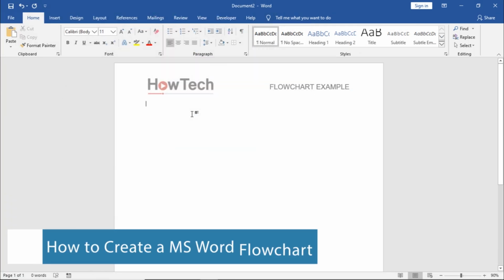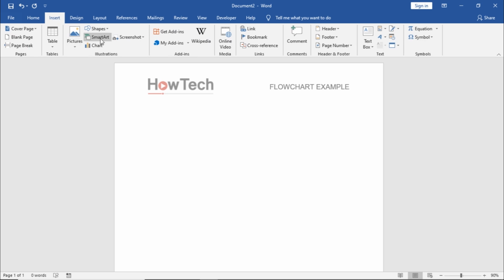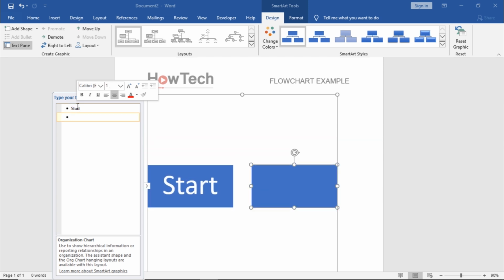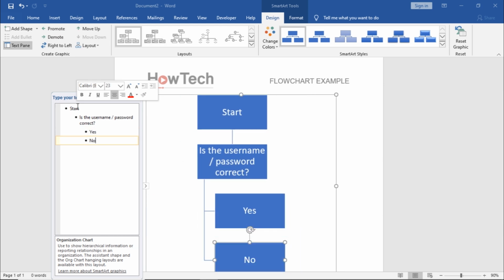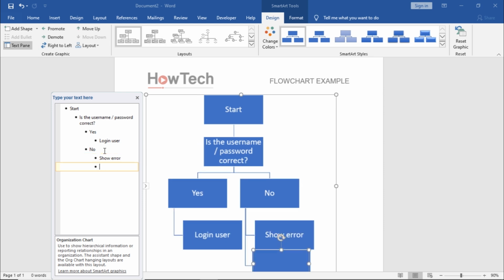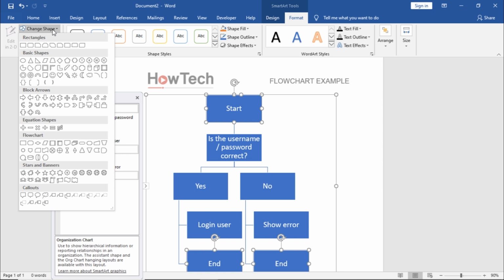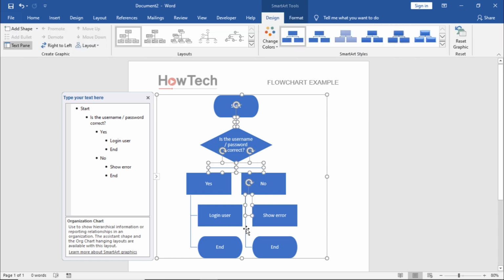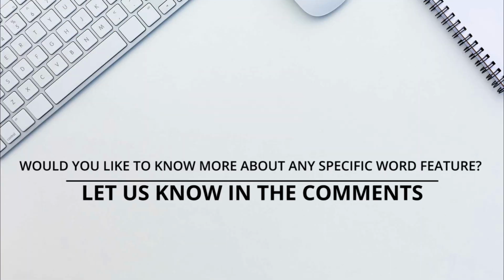How to Make a Flowchart in Word | Create a Flowchart with SmartArt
In this video we'll show you how to create a flowchart in Microsoft Word.

Let’s say you want to document the process that happens after a user has provided the username and password to login a website.

First, we will define the process and later on change the shapes to make it look like a flow chart.

Let’s move to the Insert tab, and click on the Smart Art button. For showing a decision tree, we can move to the Hierarchy category and select the organizational chart option from here.

In the text box, let’s remove the default text first. Now let’s start defining the process.

The first shape will represent the start of the process, so let’s simply type in Start over here.

Once we hit enter, the next shape will appear. To connect it with the first process, let’s hit the “tab” key on the keyboard.

Now this shape will be a decision with two outcomes, whether the username and password entered was correct or not?

After we have entered the decision, let’s move to the next line, hit the tab key and write Yes and No in two different lines.

Now each outcome has an action, so for example let’s go back to Yes, hit the enter key, then the “tab” key and let’s write the outcome we want, which is that the user will be logged in the system.

Similarly, we will add an action for the other outcome as-well.

Last of all, we will end the process after both outcomes.

Now let’s make it look like a flow chart.

For that, we will select each shape in the smart art and change it. So let’s select the start and end processes, move to format and click on the “Change Shapes” dropdown menu.

The oval shape, or the terminator symbol, is used to represent the start or end of a process. So let’s select that.

Next, for the decision we will use the diamond shape, which will have two outcomes.

The rectangle shape represents the process. Since the remaining shapes are processes, we will keep them as-is.

Lastly, lets select all the line shapes and change them to arrows. Within the format tab, let’s open up the shape outline drop down menu, move to Arrows and click on this option here.

This is a basic flowchart and you can use all the formatting features available in word, whether for text or shapes.

And that’s all.

❓💬 Would you like to know more about any specific Word feature?